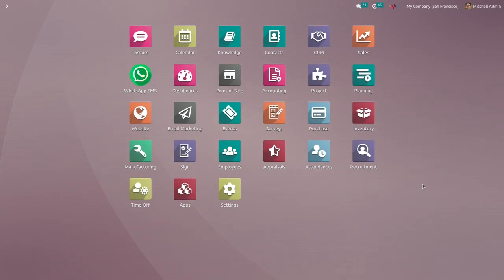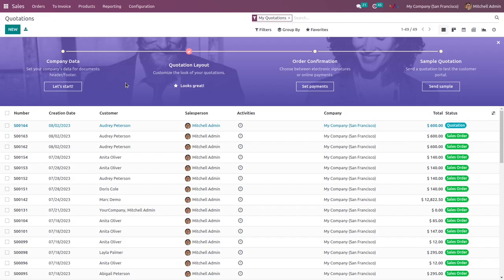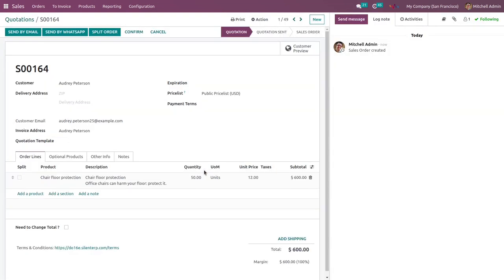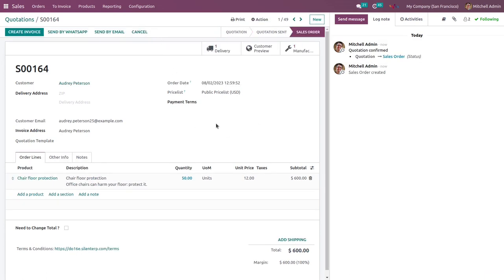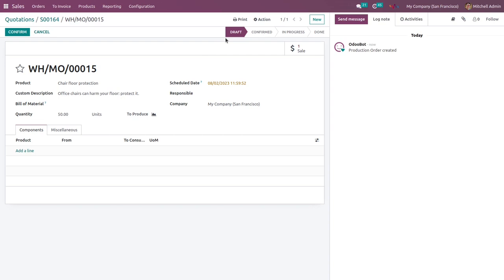Manufacturing Order in Draft from Sales Order | Odoo Module | Silent Infotech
In current Odoo Module for Manufacturing, once you have confirm sales order, system will automatically create a manufacturing order and manufacturing process swings into action. Odoo instantly creates and approves manufacturing orders. While this automation is effective, it doesn't quite suit some scenarios.

What if someone needs to review sales orders manually and then forward in the production stage? Here the “Manufacturing Order in Draft from Sales Order” odoo module can be helpful.

This module puts the reins back in your hands, letting you decide when you are ready to validate and proceed with the MOs? Manufacturing Order in Draft from Sales Order” Odoo Module is a solution tailored to your specific needs of reviewing manufacturing orders. Thus ensuring that MOs are thoroughly reviewed and validated before moving forward in the production. It's about taking charge of your manufacturing process and making it work for you!

Features of this Module:
👉 Boosting Control and Flexibility: Take control of your manufacturing process like never before! This module shakes things up by disabling the automatic creation and validation of manufacturing order (MO) upon sales order confirmation. Now, you're in the driver's seat, dictating the pace and direction of production.

👉 Creating Draft Manufacturing Orders: Think about the convenience of having MOs generated in a draft state. This feature provides an essential safety valve, allowing for user intervention before any further steps are taken in production. It's your safety net, empowering you to manually review and validate each stage of production.

👉 Seamless Integration with Odoo Modules: Worried about compatibility? Fear not! This groundbreaking module is designed to seamlessly integrate with other Odoo modules and processes related to sales and manufacturing. It's a perfect fit for your business, smoothly blending into your current operations.

Supported Editions
Community | Enterprise